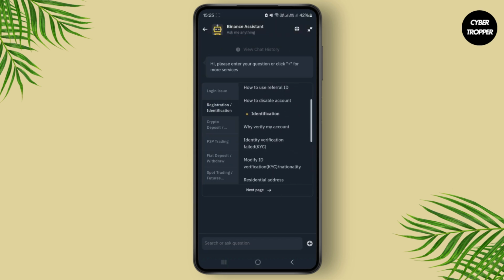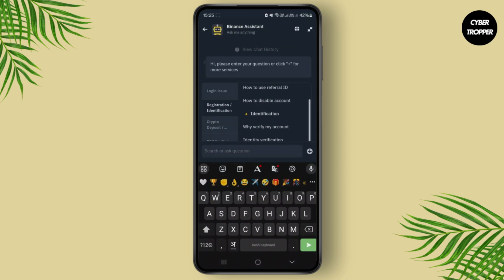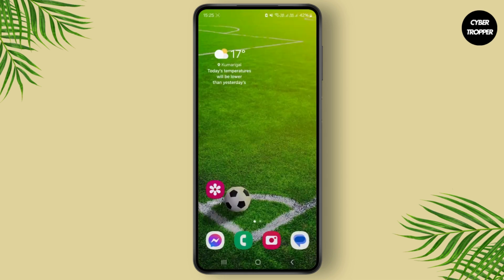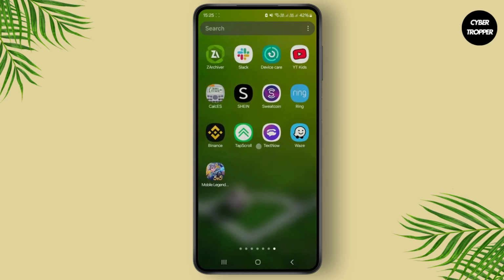How to Contact Binance Customer Support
In this video, learn the easiest ways to get in touch with Binance customer support and resolve any issues you may be facing. Whether you need assistance via live chat, email, or by phone, this step-by-step guide covers all the contact options available to you.

Discover how to contact Binance customer support quickly and efficiently. We will show you how to access Binance's help desk, reach out to their support team via email, or use their live chat service. No matter what your inquiry is, we've got the answers!

Timestamps:
0:00 Introduction
0:20 Step 1: Accessing Binance Support
0:50 Step 2: Reaching Out to Binance Support Team